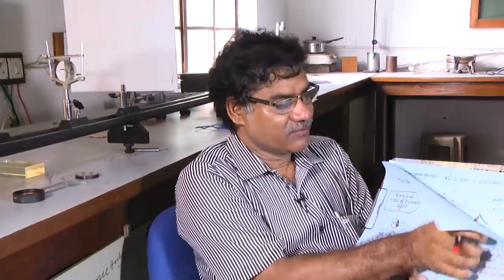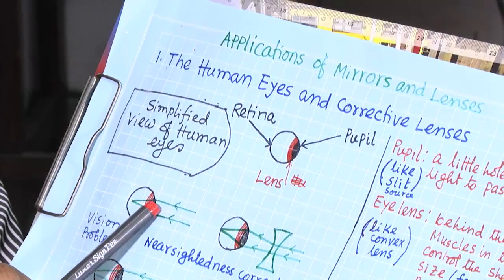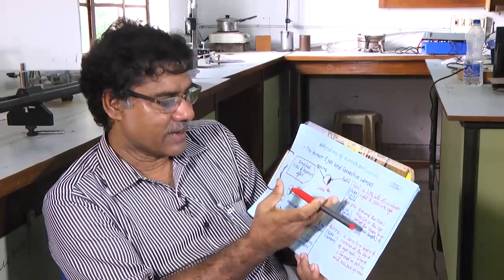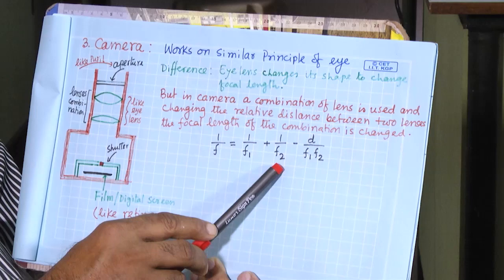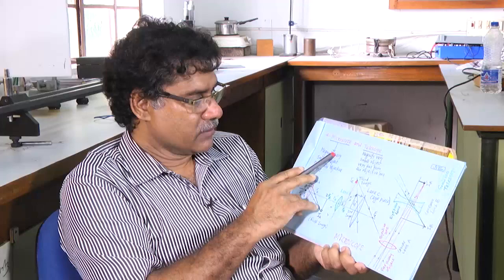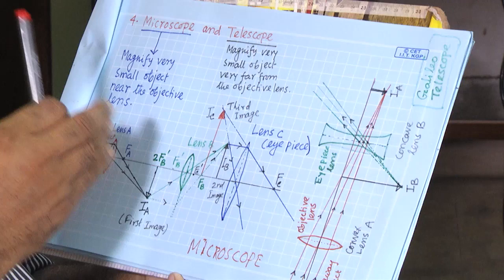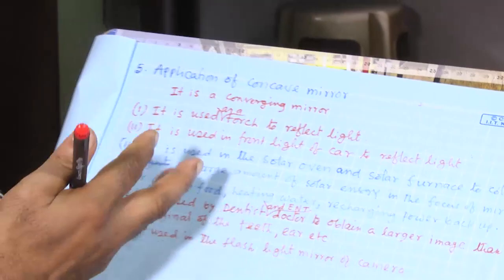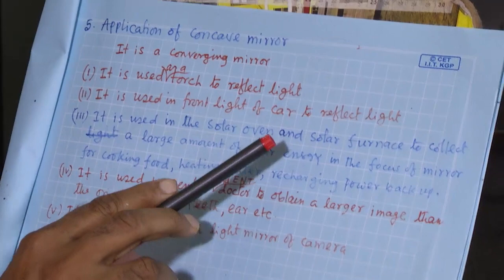Lecture 18 : Applications of mirrors and lenses